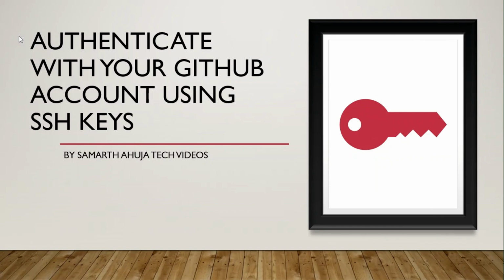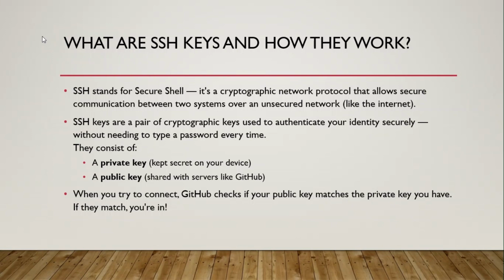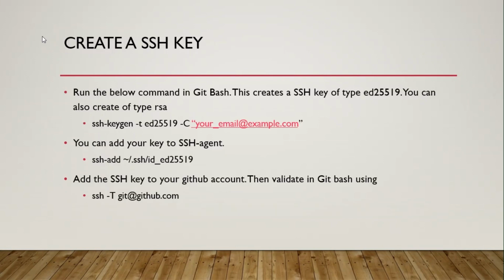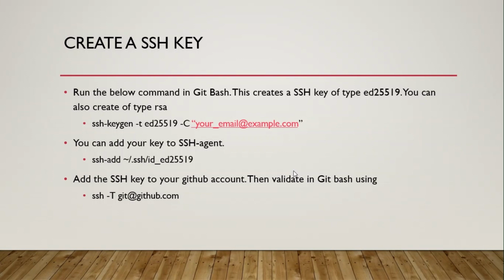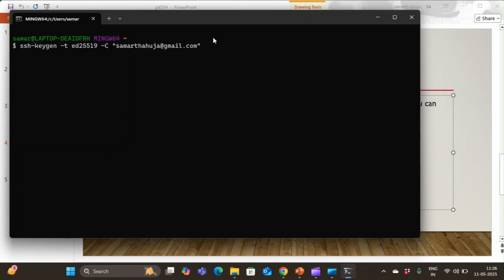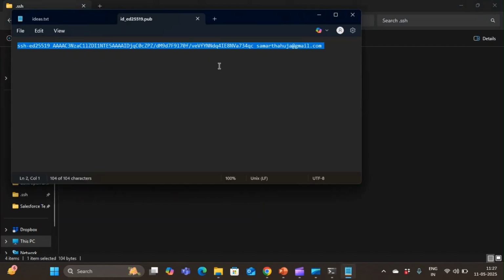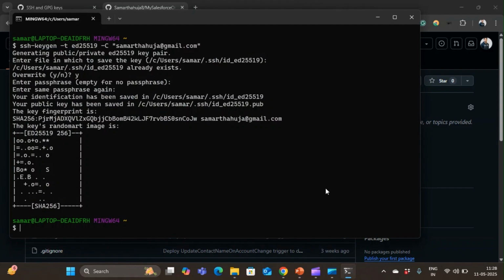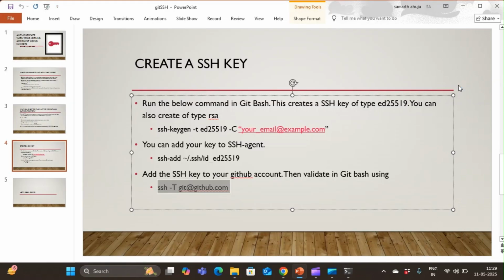Stop Using HTTPS! Switch to SSH for GitHub Authentication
Tired of typing your GitHub username and password every time you push code? In this video, I’ll show you how to authenticate with GitHub using SSH keys — a faster, more secure alternative to HTTPS.

🎯 What you’ll learn:
What are SSH keys and how they work 🔑

Why SSH is better than HTTPS for GitHub authentication

How to generate SSH keys on Windows

How to add your SSH key to GitHub

Live demo: Cloning, pushing, and verifying your SSH setup 🚀

Perfect for developers, beginners, or anyone tired of login prompts while using Git!